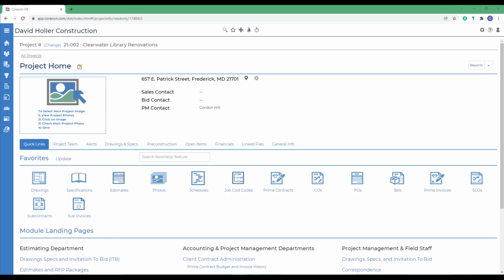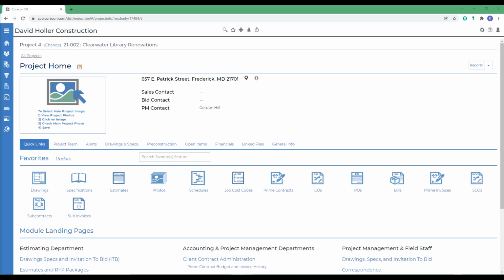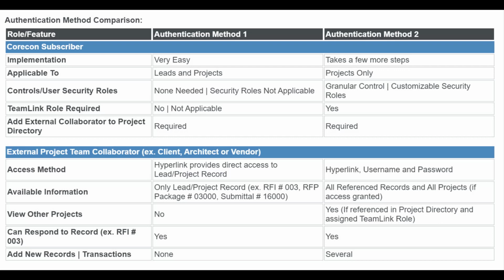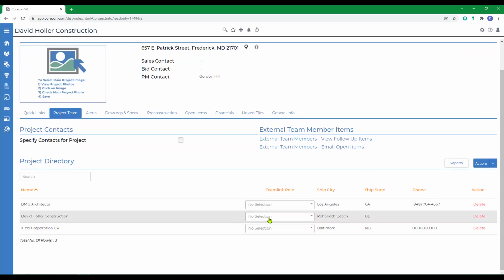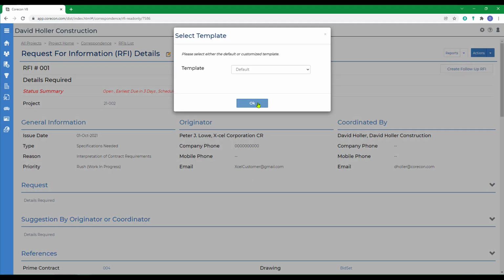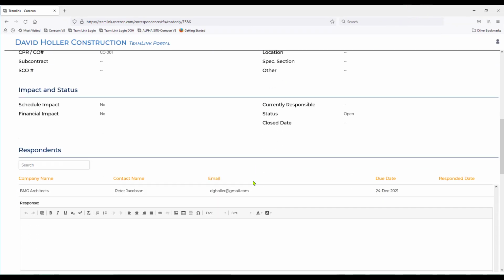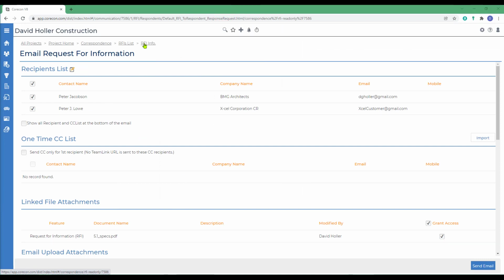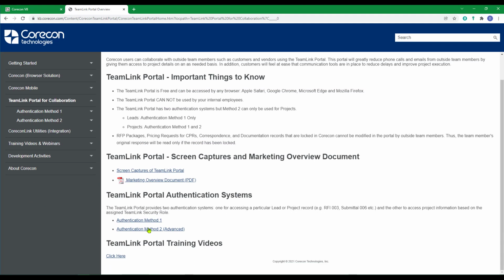TeamLink Portal Implementation - Authentication Method 1 (Simple)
- Implementation | Authentication Method 1 (Simple)